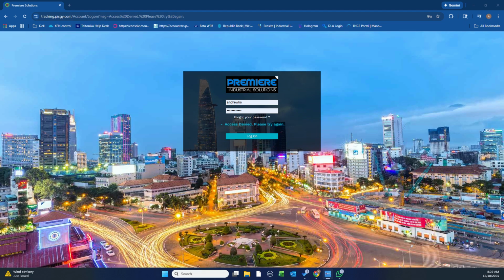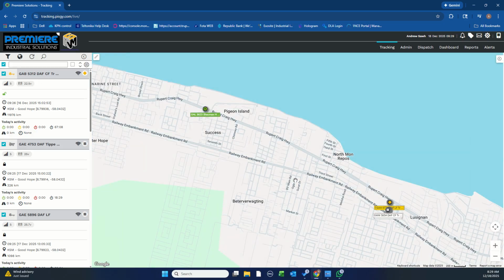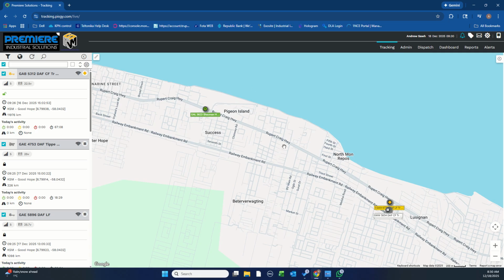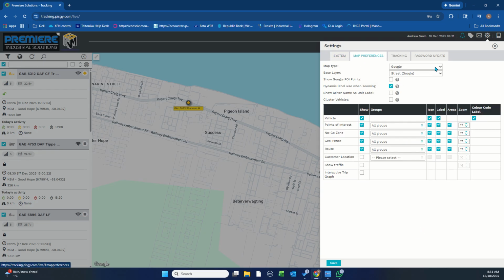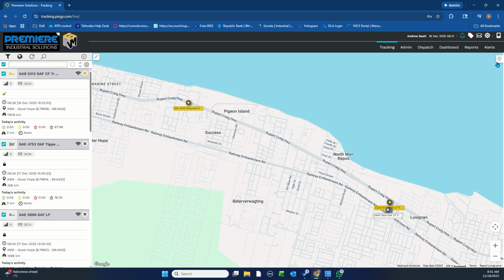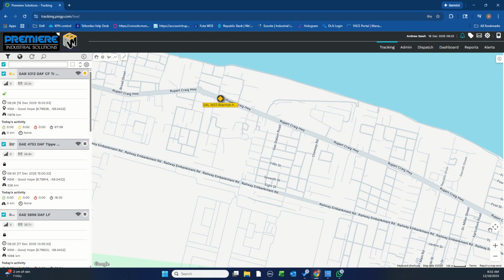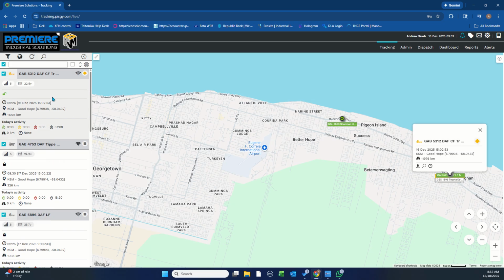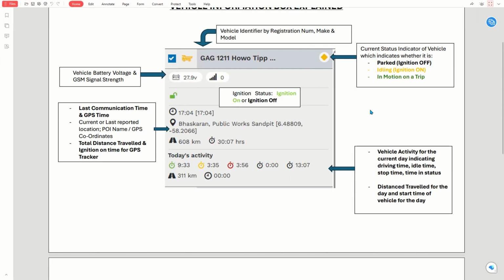Part One - Intro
Introduction to GPS Tracking Platform